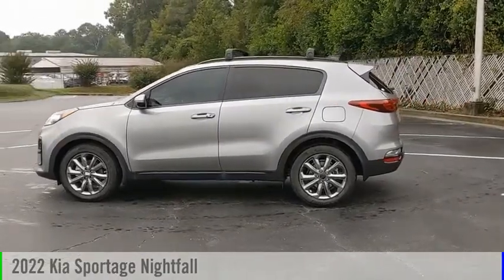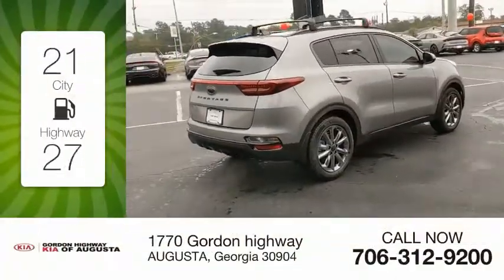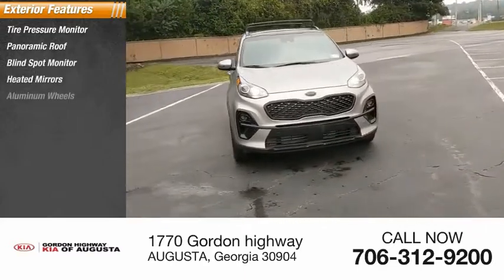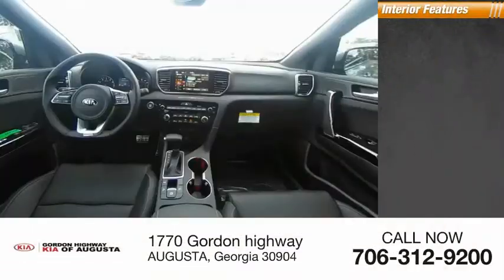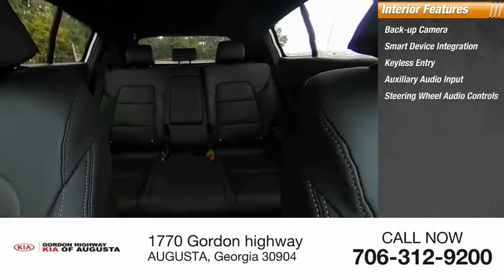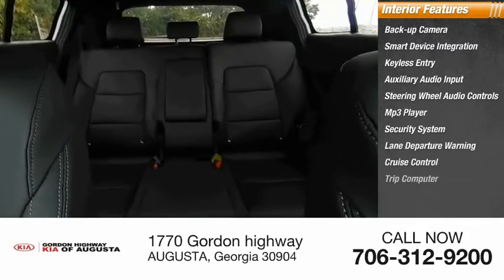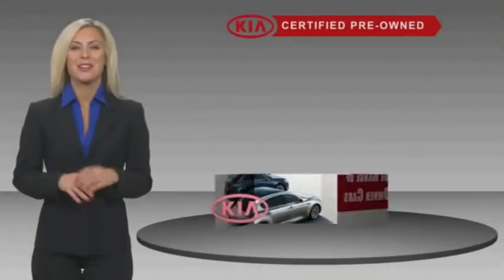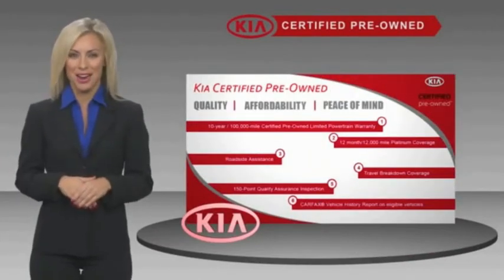2022 Kia Sportage K8290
2022 Kia Sportage Nightfall